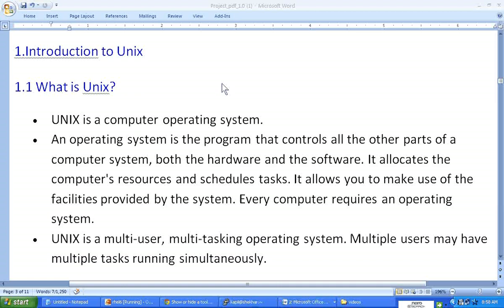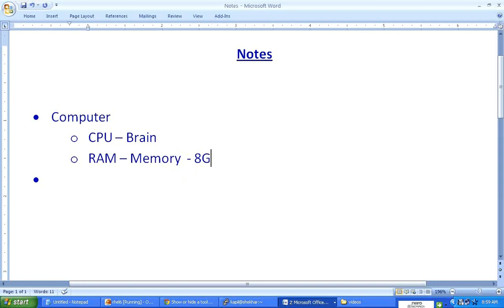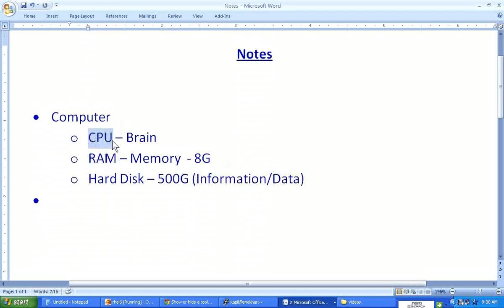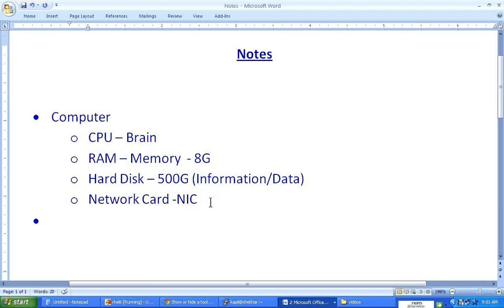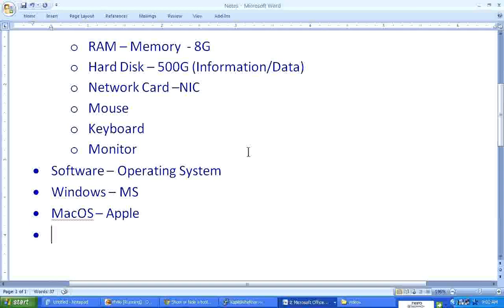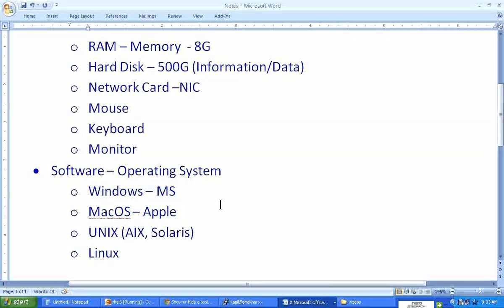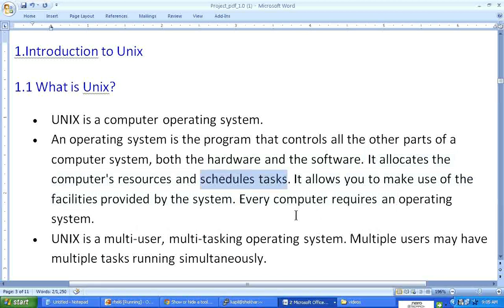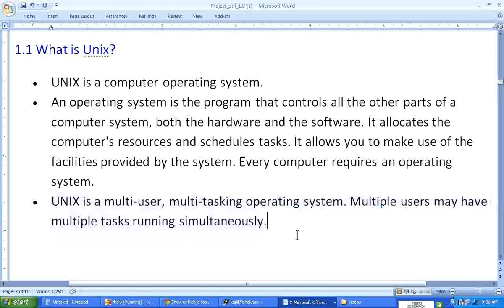Introduction to Basic Unix System Administration (1.What is Unix?)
Introduction to the UNIX Operating System. What is UNIX? Files and processes; The Directory Structure; Starting an UNIX terminal ...